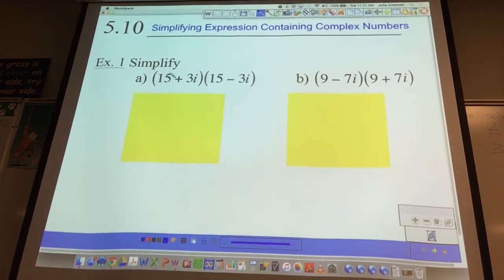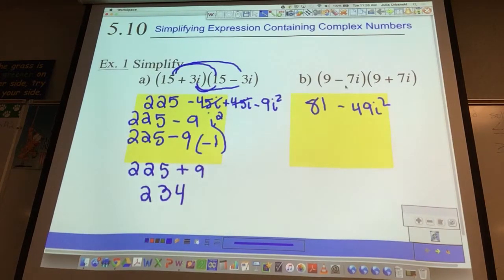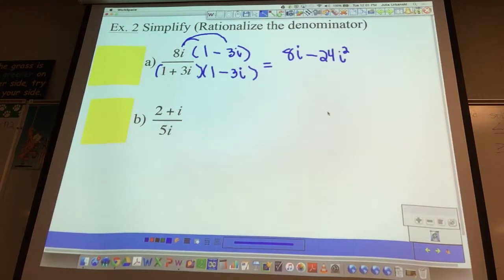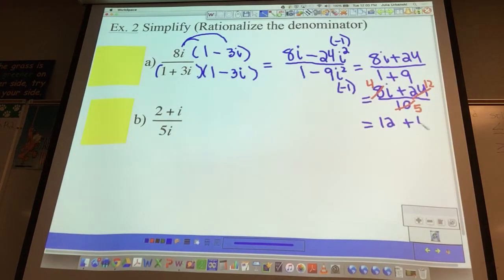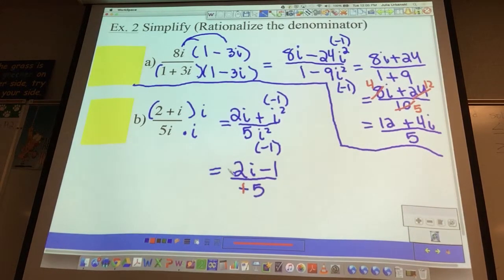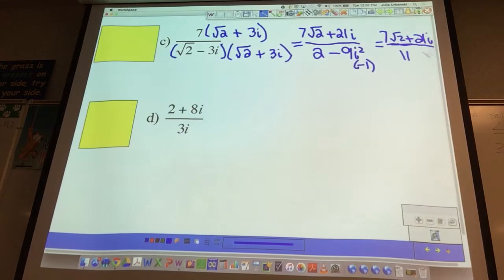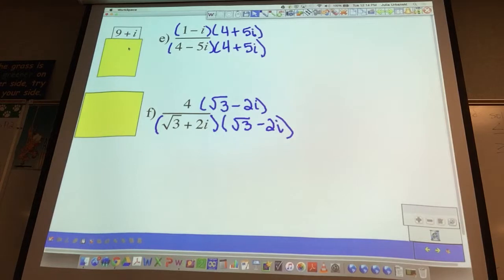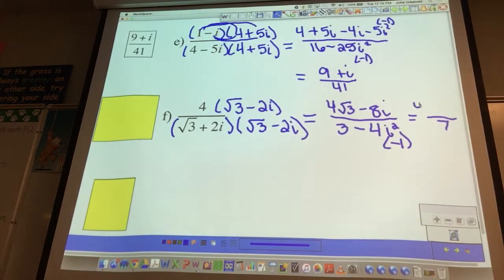A2 5 10 Front